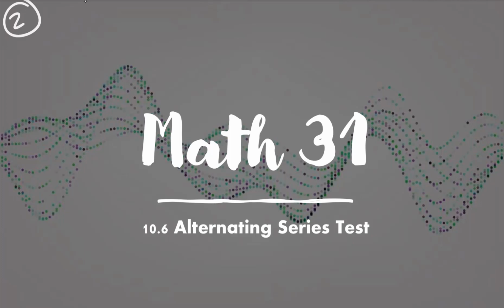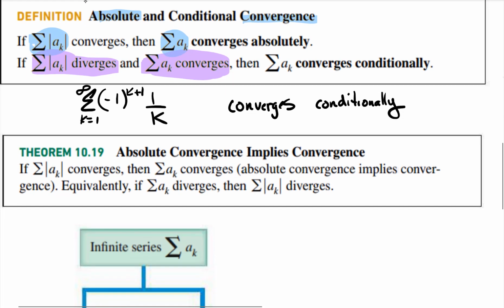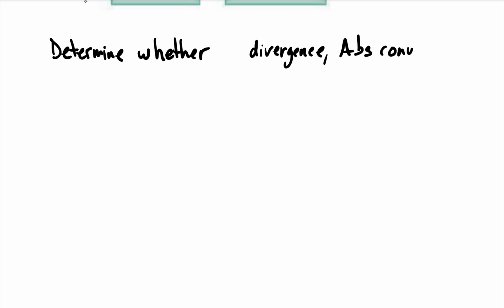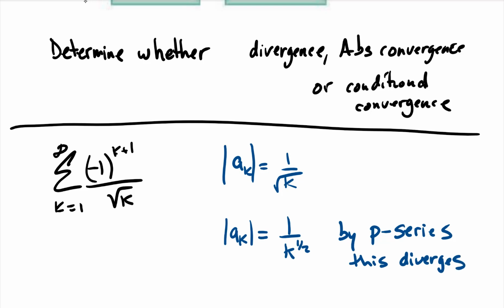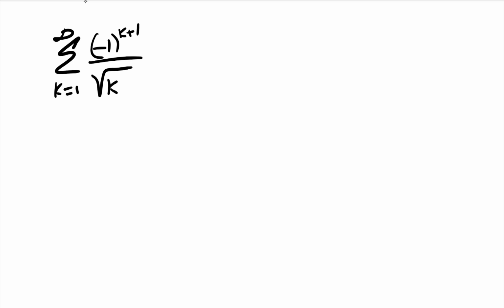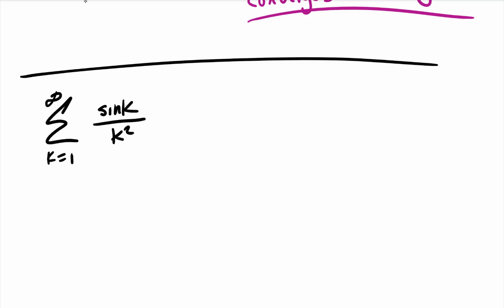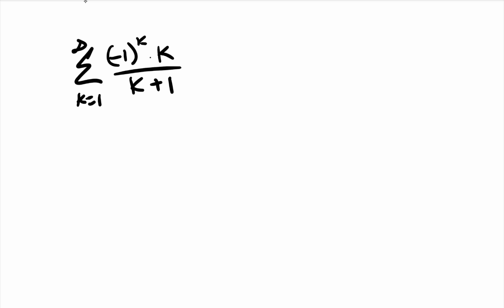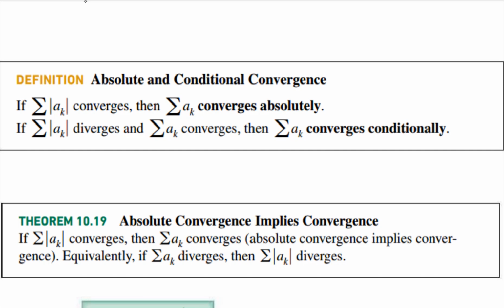Math 31: 10.6.2